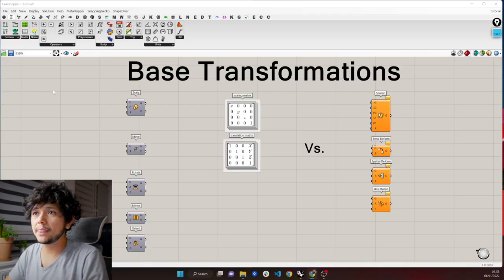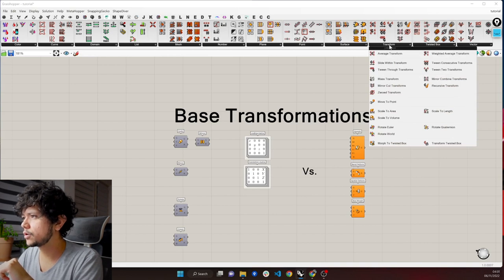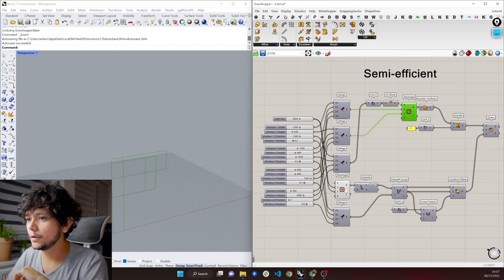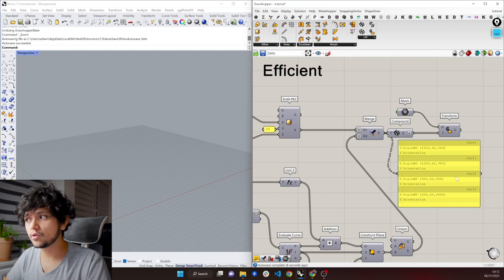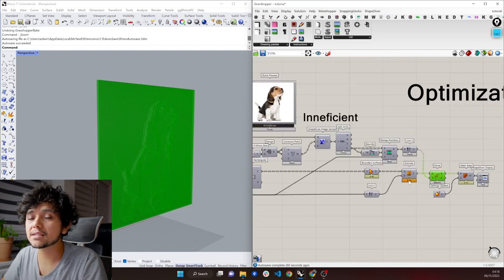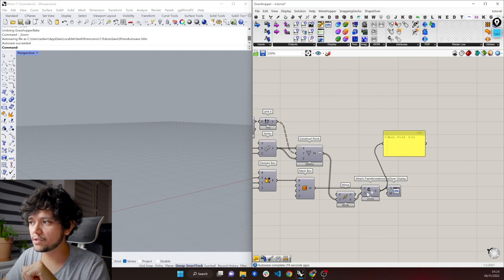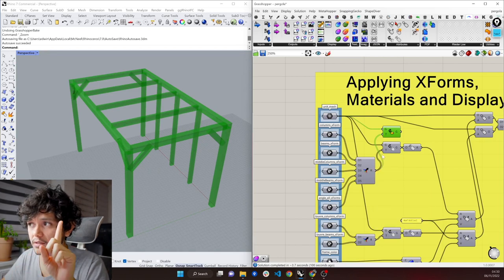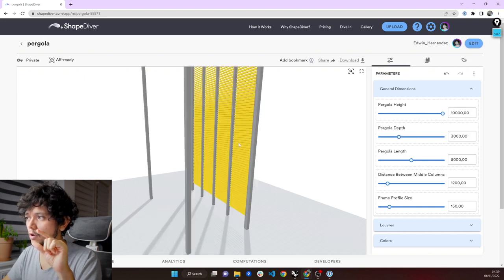How To Optimize Grasshopper Files With Transformations!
In this video, Edwin Hernández explains how to significantly improve the workflow and performance of your models by using math and transformations. By the end of this video, you'll learn different methods to ensure your Grasshopper models run efficiently on ShapeDiver.

Time stamps:
- Intro | 0:00
- What are transformations? | 0:33
- Workflow: Inefficient example | 7:05
- Workflow: Semi-efficient example | 11:02
- Workflow: Efficient example | 14:18
- Optimization: Inefficient example #2 | 21:00
- Optimization: Semi-efficient example #2 | 24:46
- Data Transfer: Efficient example #2 | 27:59
- Final Pergola Grasshopper Example | 32:23
- Final Pergola ShapeDiver Result: 40:54
- Outro | 42:04